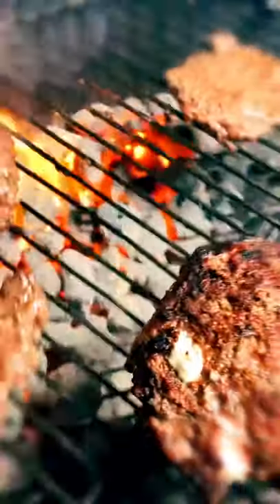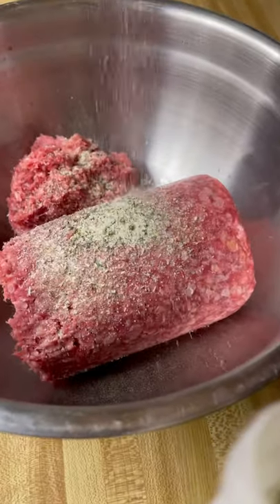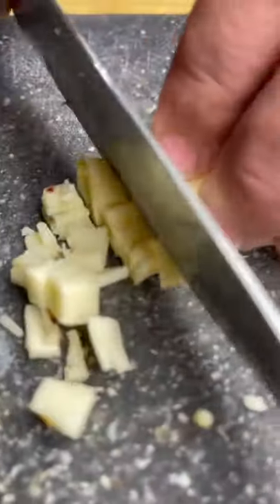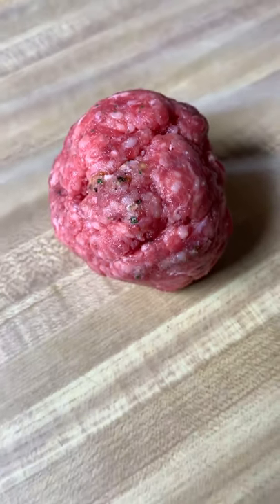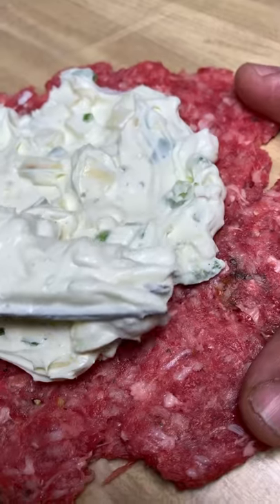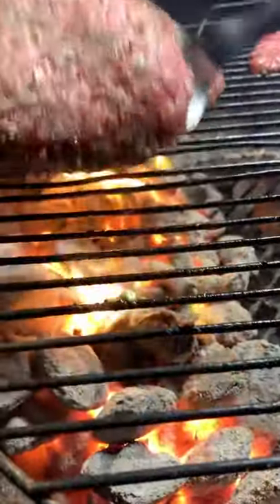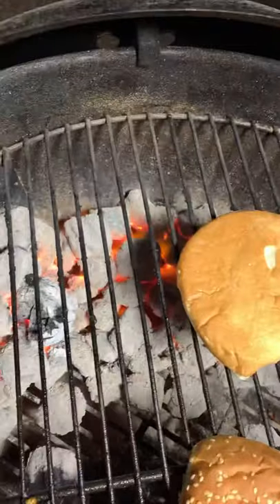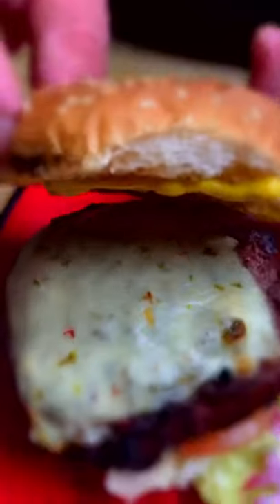Flame Grilled Stuffed Burgers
Here’s the ingredients you will need:

This recipe the measurements were for 2 burgers 🍔

1.5 lbs of 80/20 ground beef
2.5 tsps of uncle Chris seasoning
3/4 cream cheese
1 Serrano
1/2 tsp garlic salt & 1/2 tsp pepper (optional, we added in our cream cheese filling)
4 slices of pepper jack cheese (2 in the filling and 2 on burgers after cooked )